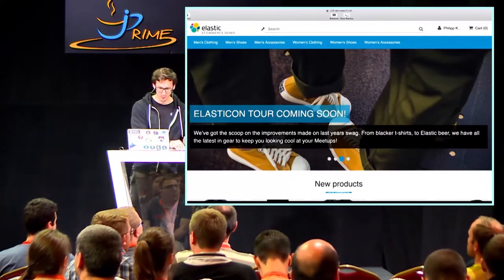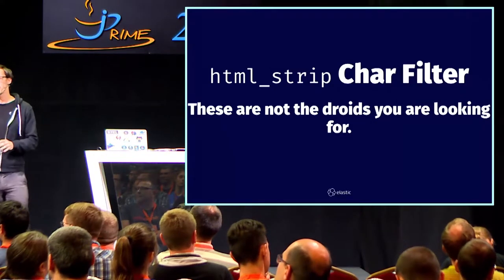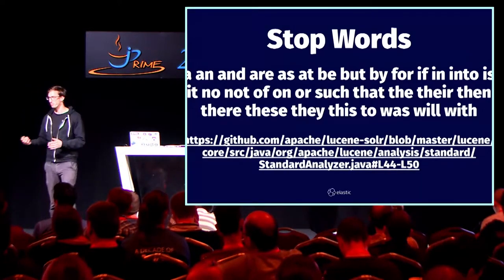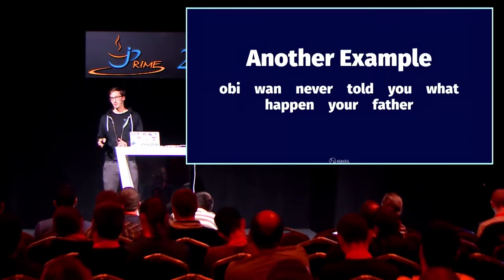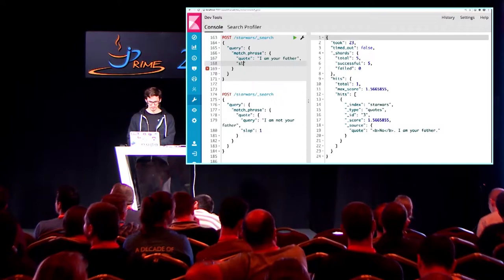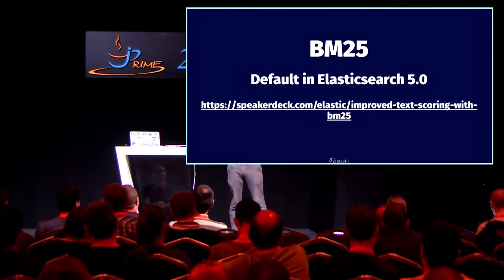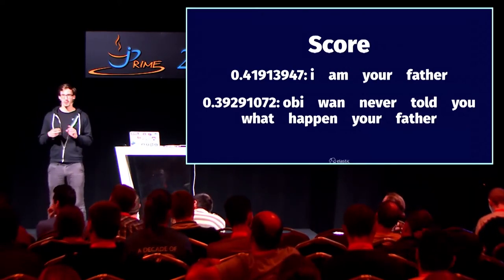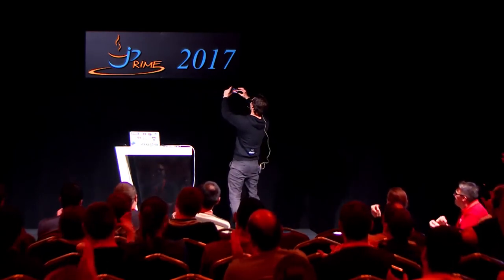Full-Text Search Explained - Philipp Krenn